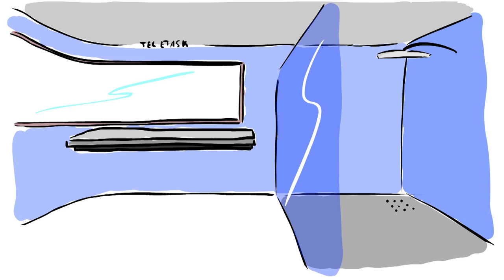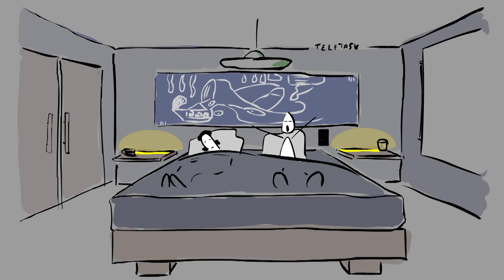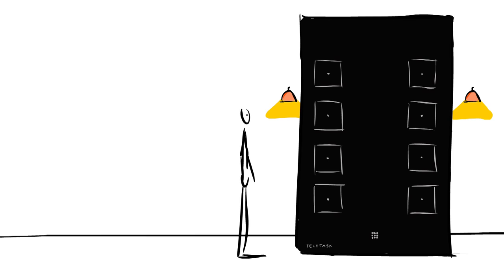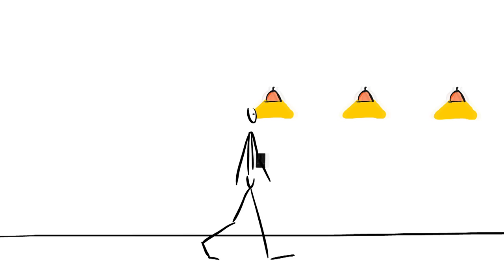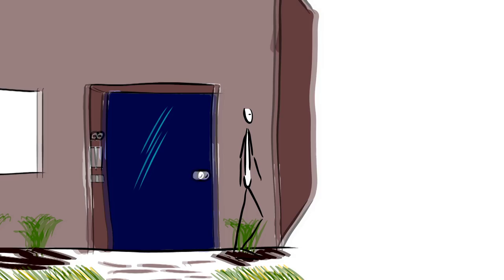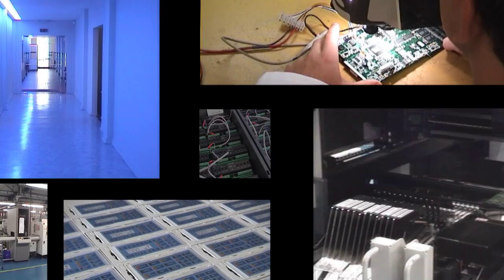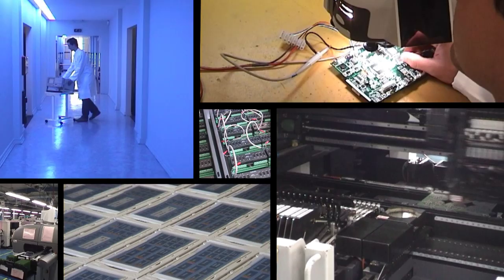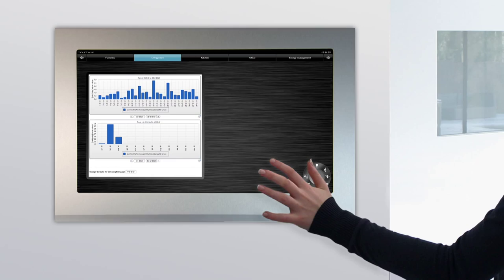TELETASK Movie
In the TELETASK Movie we meet Curt. He shows us how a TELETASK Home automation solution improves his comfort and increases the quality of life for his family.